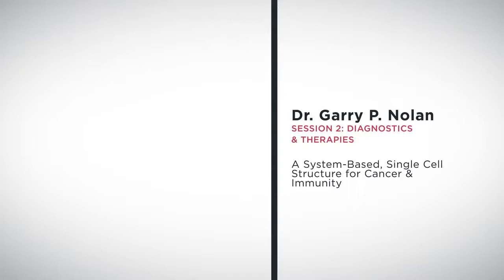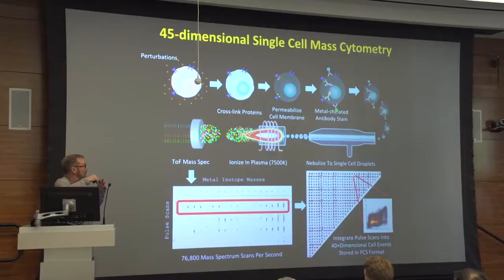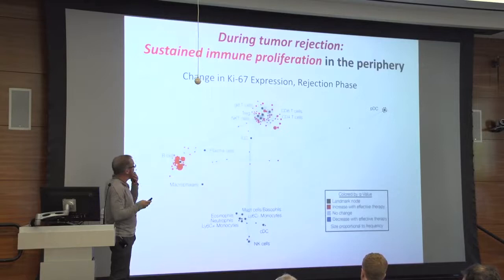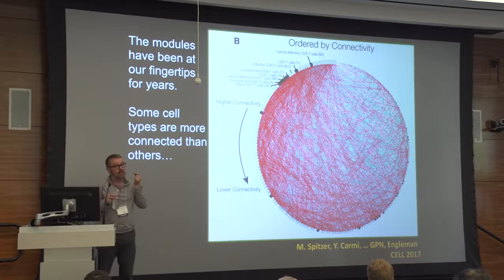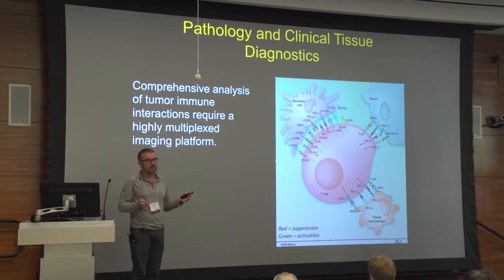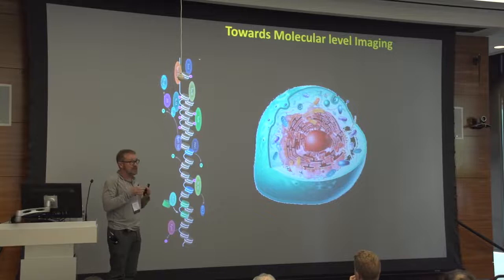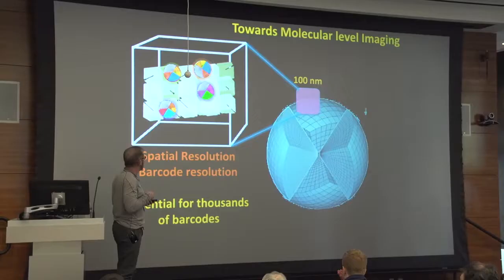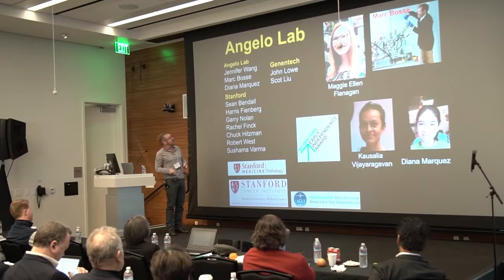Scientist Stories: Garry Nolan, Pioneer in Spatial Genomics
Dr. Nolan is the Rachford and Carlota A. Harris Professor in the Department of Pathology at Stanford University School of Medicine. He trained with Leonard Herzenberg (for his Ph.D.) and Nobelist Dr. David Baltimore (for postdoctoral work for the first cloning/characterization of NF-κB p65/ RelA and the development of rapid retroviral production systems). He has published over 300 research articles and is the holder of 40 US patents, and has been honored as one of the top 25 inventors at Stanford University.

Dr. Nolan is the first recipient of the Teal Innovator Award (2012) from the Department of Defense (a $3.3 million grant for advanced studies in ovarian cancer), the first recipient of an FDA BAAA, for “Bio-agent protection” grant, $3million, from the FDA for a “Cross-Species Immune System Reference”, and received the award for “Outstanding Research Achievement in 2011” from the Nature Publishing Group for his development of CyTOF applications in the immune system. Dr. Nolan has new efforts in the study of Ebola, having developed instrument platforms to deploy in the field in Africa to study Ebola samples safely with the need to transport them to overseas labs (funded by a new $3.5 million grant from the FDA) and another grant to study the effects of Zika and Ebola viruses on humans (also from the FDA).

Dr. Nolan is an outspoken proponent of translating public investment in basic research to serve the public welfare. Dr. Nolan was the founder of Rigel Inc. (NASDAQ: RIGL), and Nodality, Inc. (a diagnostics development company), BINA (a genomics computational infrastructure company sold to Roche Diagnostics), Founder of Apprise (sold to Roche Sequencing Solutions), co-Founder of Ionpath, co-Founder of Akoya, and serves on the Boards of Directors of several companies as well as consults for other biotechnology companies. DVS Sciences, on which he was Chair of the Scientific Advisory Board, recently sold to Fluidigm for $207 million dollars (2014) on an investment of $14 million. Dr. Nolan is a member of the Parker Institute for Cancer Immunotherapy at Stanford.

His areas of research include hematopoiesis, cancer and leukemia, autoimmunity and inflammation, and computational approaches for network and systems immunology. Dr. Nolan’s recent efforts are focused on a single cell analysis advance using a mass spectrometry-flow cytometry hybrid device, the so- call “CyTOF” and the “Multiparameter Ion Beam Imager” (MIBI) developed by Dr. Mike Angelo in his lab (Dr. Angelo is now an Assistant Professor in the Dept of Pathology at Stanford). The approaches use an advanced ion plasma source to determine the levels of tagged reagents bound to cells—enabling a vast increase in the number of parameters that can be measured per cell—either as flow cytometry devices (CyTOF) or imaging platforms for cancer (MIBI). Further efforts with another imaging platform termed CODEX (Akoya, Inc.) that inexpensively converts fluorescence scopes to high dimensional imaging platforms.

Dr. Nolan’s efforts are to enable a deeper understanding not only of normal immune function, trauma, pathogen infection, and other inflammatory events but also detailed substructures of leukemias and solid cancers and their interactions with the immune system—which will enable wholly new understandings that will enable better management of disease and clinical outcomes.